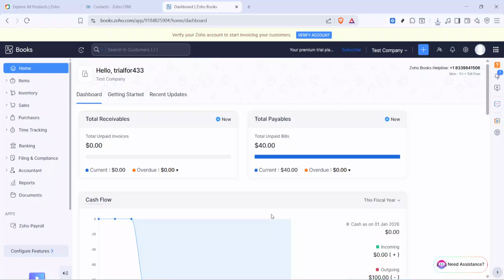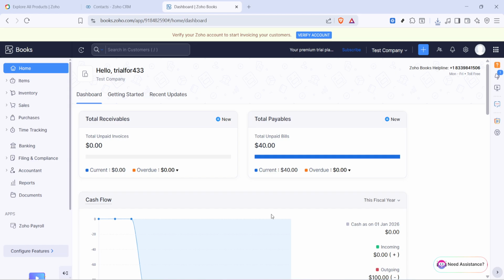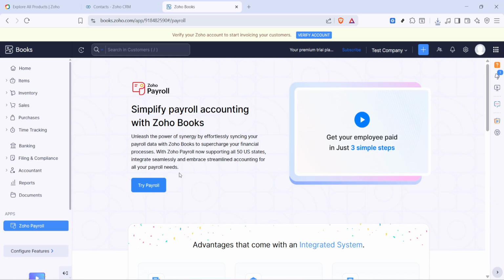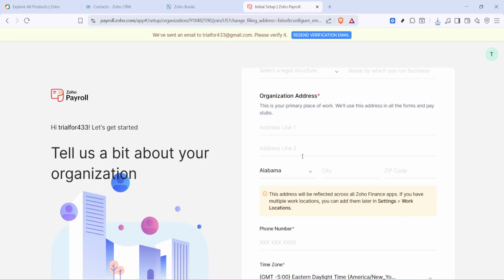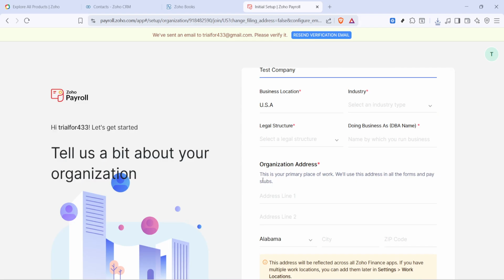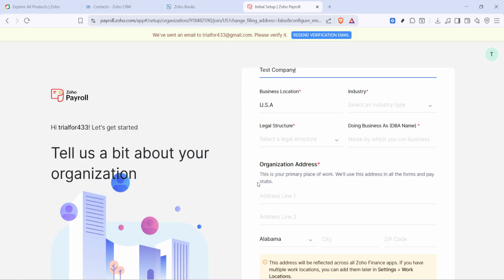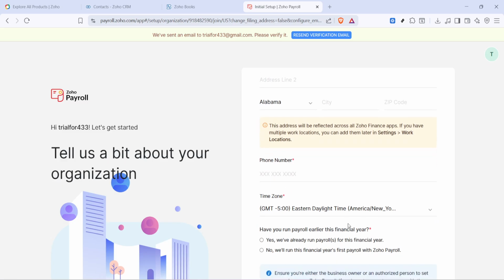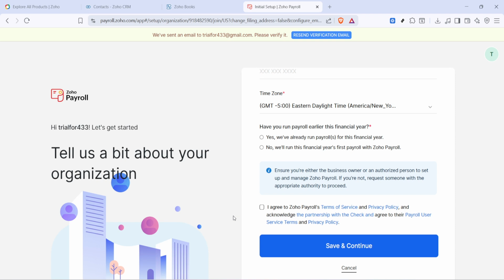How To Access Payroll In Zoho Books (Step By Step 2026)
How To Access Payroll In Zoho Books